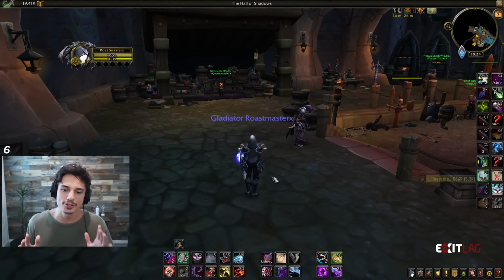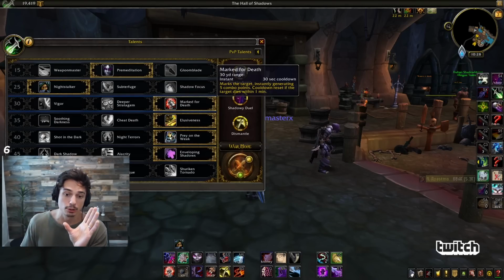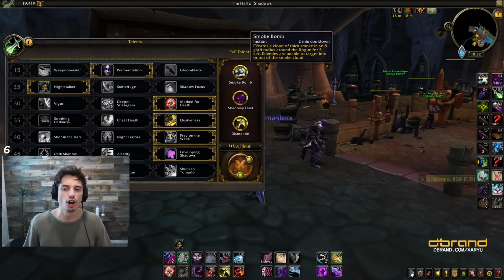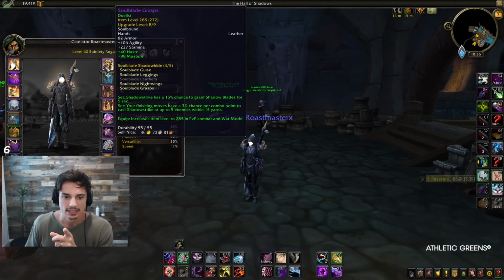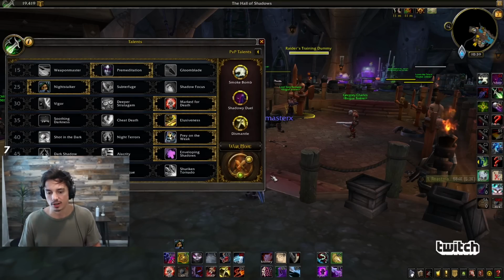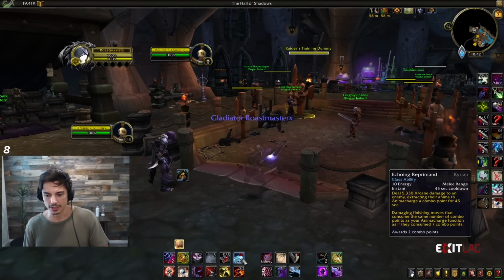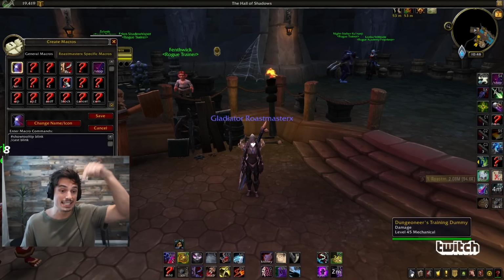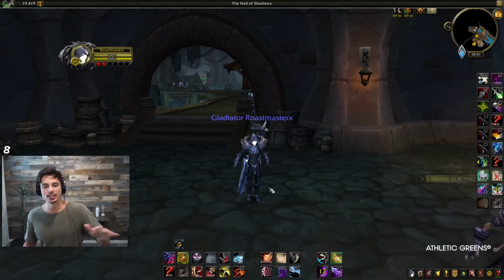Zero to Gladiator - Rogue PvP Build Guide (Shadowlands 9.2.5)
0:00 intro
0:56 talents
6:31 PvP Talents
8:36 Conduits
11:06 Stat Priority/Gear
13:40 Legendaries
14:12 Playstyle/Rotation